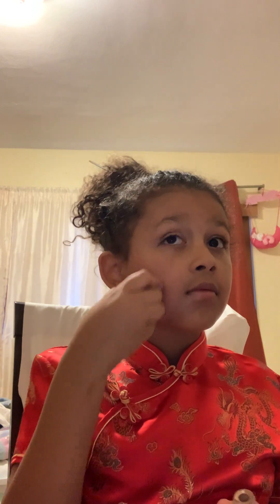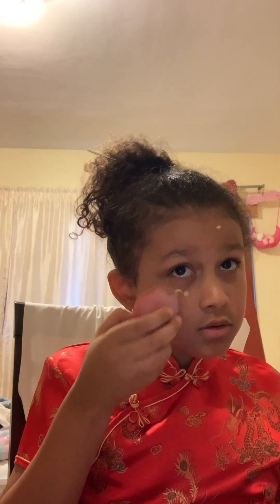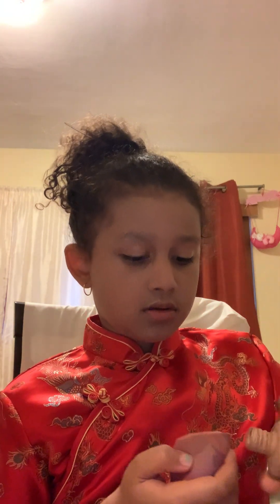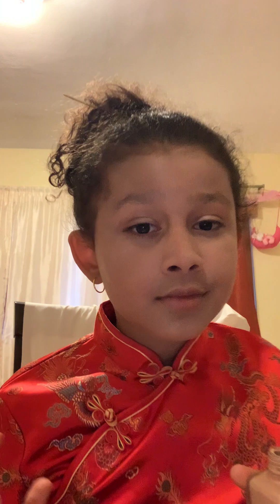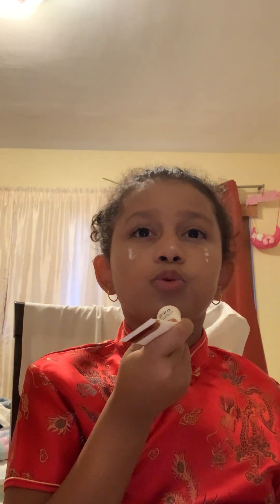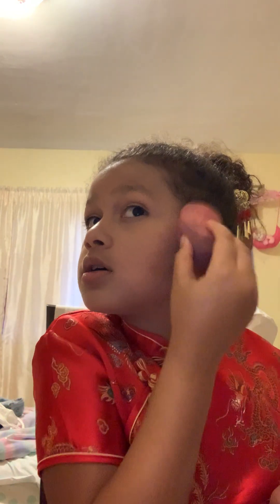Skin makeup tutorial 1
Getting ready and making a make-up tutorial  for skin complexity.